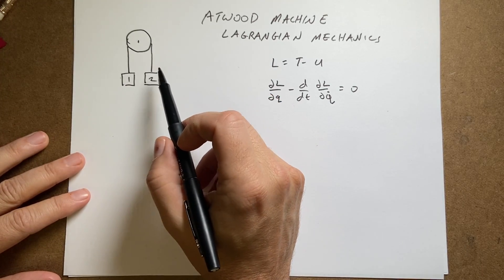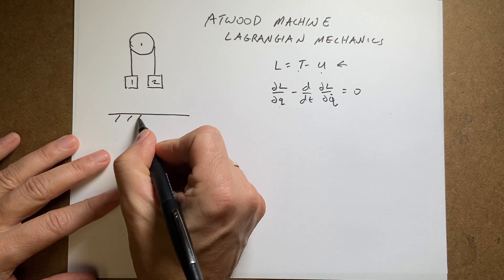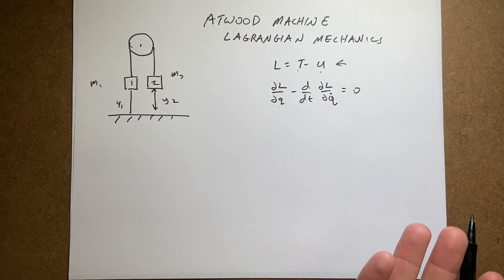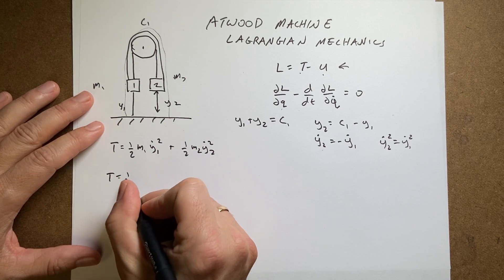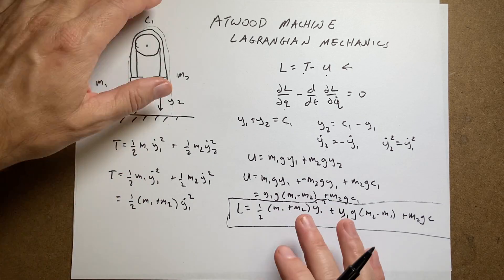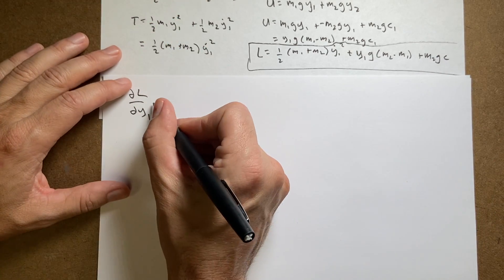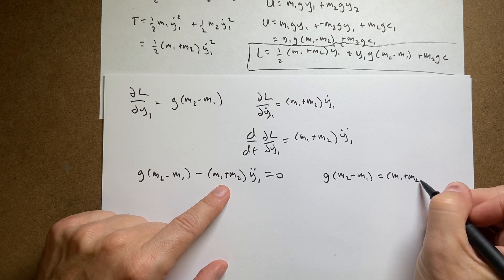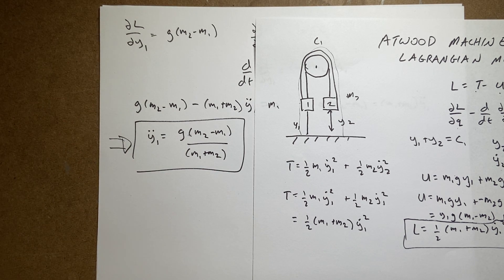The Atwood Machine with Lagrangian Mechanics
Here is the solution to Atwood's machine using the Lagrangian.